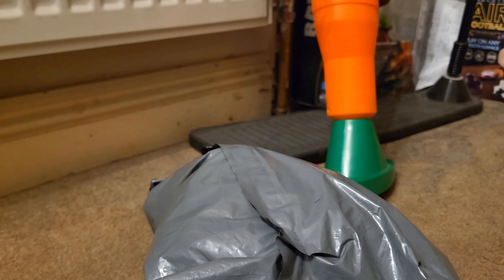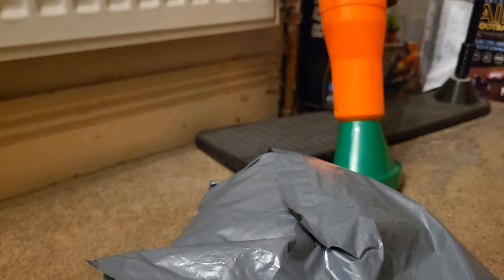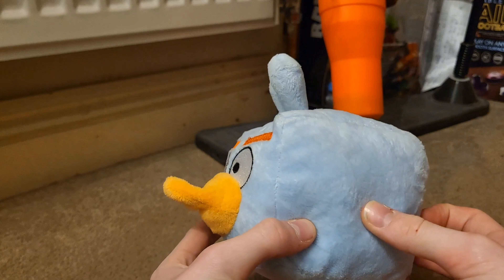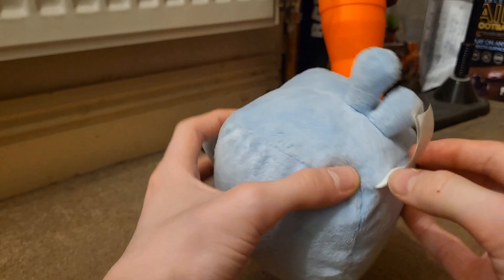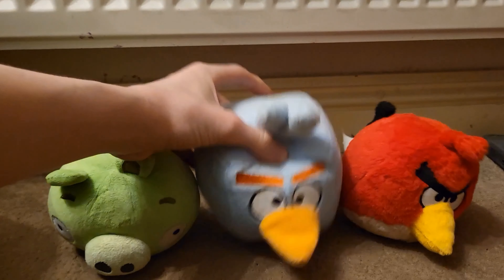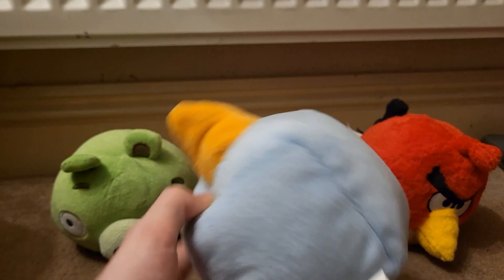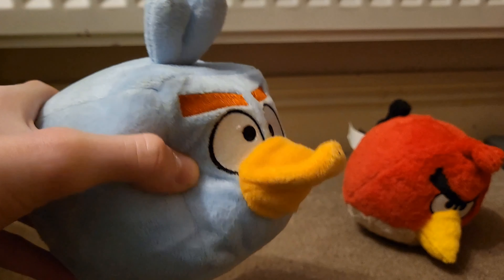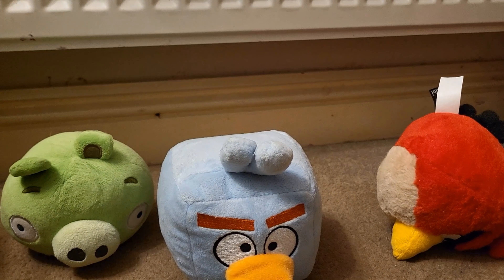New Plush Unboxing? (500 sub special AND 1 year anniversary!!)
New Plush! Like I said in the video, I never thought I would reach this goal in my 1 year of youtube!

In each video, you'll see Red, Chuck, Bomb, and the rest of the gang as they embark on exciting adventures and hilarious hijinks.

Whether they're battling the pesky Pigs or just goofing around, these plush toys are sure to put a smile on your face. With each video, I strive to create engaging and entertaining content that both kids and adults can enjoy.

So, if you're a fan of Angry Birds or just love cute and cuddly plush toys, make sure to hit that subscribe button and join me on this fun and exciting journey!